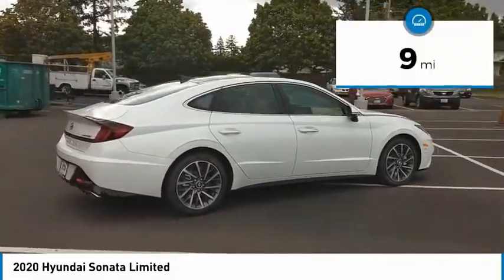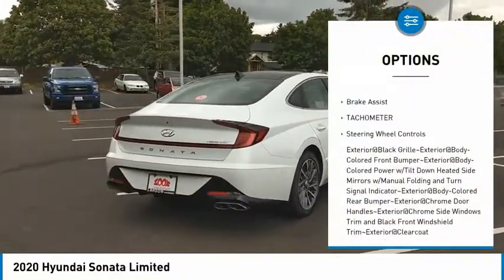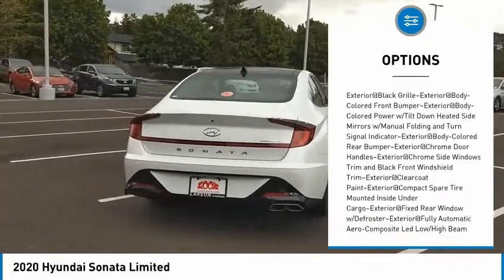2020 Hyundai Sonata H3052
2020 Hyundai Sonata Limited

Larson Hyundai
7601 S. Tacoma Way

With only 9 miles, this model provides an impressive 27/36 MPG city/highway. If youre looking for power, this Hyundai Sonata Limited has it. You can find a Intercooled Turbo Regular Unleaded I-4 1.6 L/98 engine paired with a 8-Speed Automatic w/OD transmission. Technology options includes: 2 LCD Monitors In The Front, Radio w/Seek-Scan, Clock, Speed Compensated Volume Control, Steering Wheel Controls, Voice Activation and Radio Data System, Radio: AM/FM/MP3/HD/SiriusXM Display Audio w/Nav -inc: 10.25 color touchscreen, integrated Bluetooth, Blue Link connected car system, Apple CarPlay, Android Auto, USB charge port and diversity antenna for navigation and premium audio.